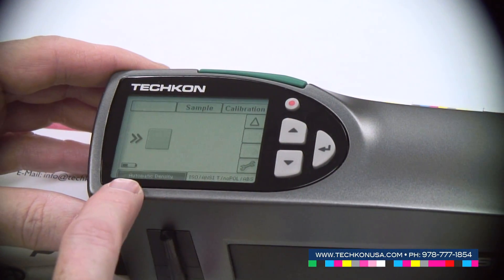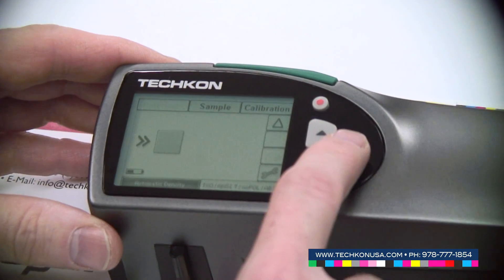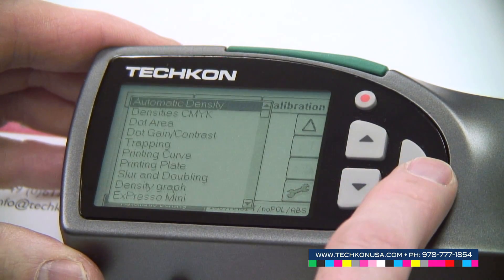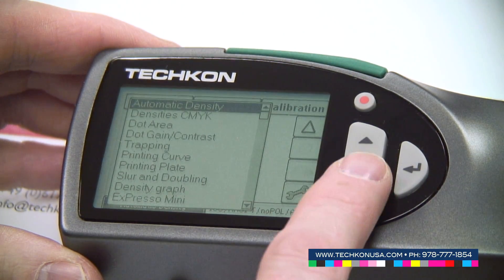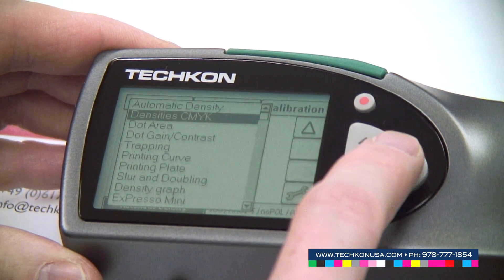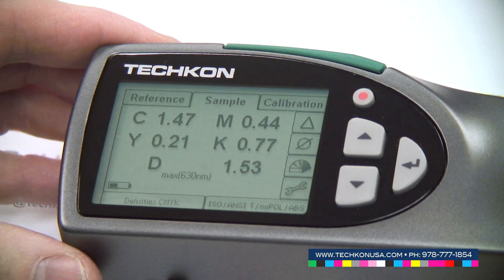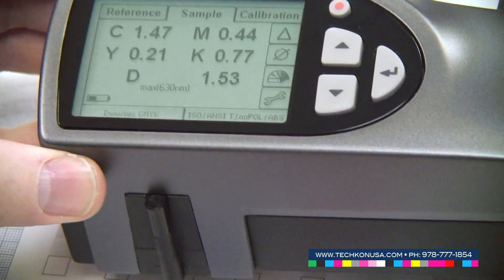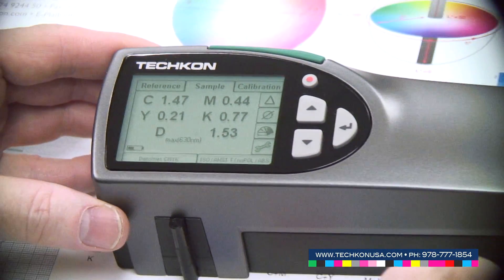SpectroDens: Density CMYK QT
The SpectroDens is an accurate, fast and easy-to-use hand held Spectro-densitometer. It combines the qualities of a highly accurate spectrophotometer and an easy-to-use densitometer.